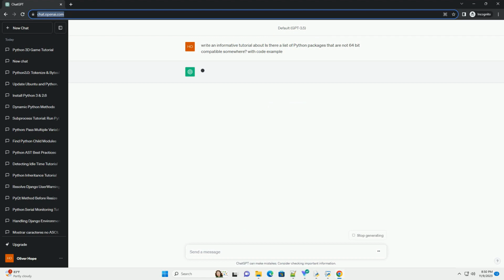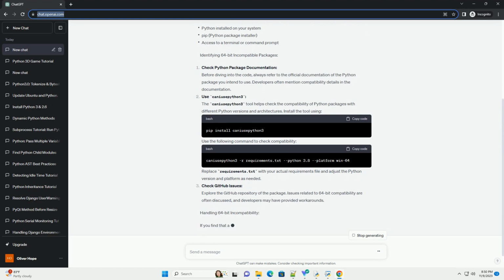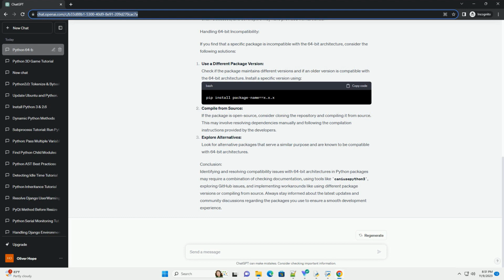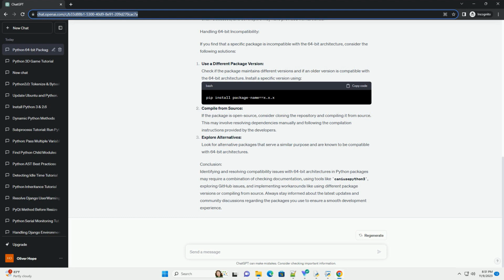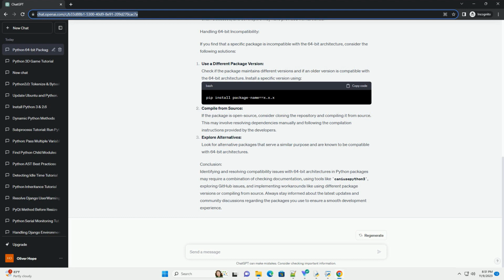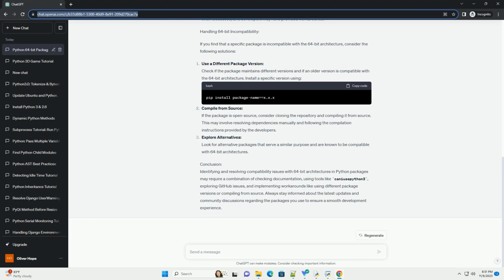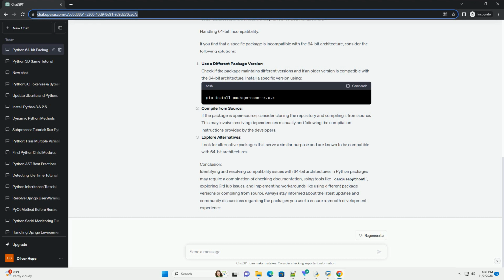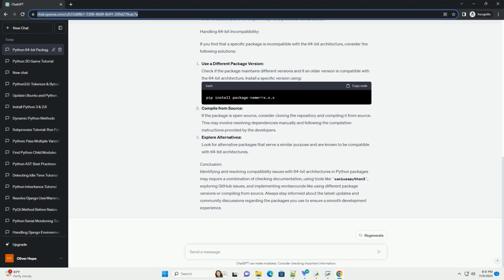Is there a list of Python packages that are not 64 bit compatible somewhere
Title: Identifying Python Packages Incompatible with 64-bit Architecture
Introduction:
Python, being a versatile programming language, supports both 32-bit and 64-bit architectures. However, there are instances where certain packages may not be fully compatible with the 64-bit architecture, leading to potential issues during installation or execution. In this tutorial, we will explore how to identify Python packages that may pose compatibility challenges with the 64-bit architecture and provide a workaround for handling such situations.
Requirements:
Identifying 64-bit Incompatible Packages:
Check Python Package Documentation:
Before diving into the code, always refer to the official documentation of the Python package you intend to use. Developers often mention compatibility details in the documentation.
Use caniusepython3:
The caniusepython3 tool helps check the compatibility of Python packages with different Python versions and architectures. Install the tool using:
Use the following command to check compatibility:
Replace requirements.txt with your actual requirements file and adjust the Python version and platform as needed.
Check GitHub Issues:
Explore the GitHub repository of the package. Issues related to 64-bit compatibility are often discussed, and developers may have provided workarounds.
Handling 64-bit Incompatibility:
If you find that a specific package is incompatible with the 64-bit architecture, consider the following solutions:
Use a Different Package Version:
Check if the package maintains different versions and if an older version is compatible with the 64-bit architecture. Install a specific version using:
Compile from Source:
If the package is open-source, consider cloning the repository and compiling it from source. This may involve resolving dependencies manually and following the compilation instructions provided by the developers.
Explore Alternatives:
Look for alternative packages that serve a similar purpose and are known to be compatible with 64-bit architectures.
Conclusion:
Identifying and resolving compatibility issues with 64-bit architectures in Python packages may require a combination of checking documentation, using tools like caniusepython3, exploring GitHub issues, and implementing workarounds like using different package versions or compiling from source. Always stay informed about the latest updates and community discussions regarding the packages you use to ensure a smooth development experience.
ChatGPT